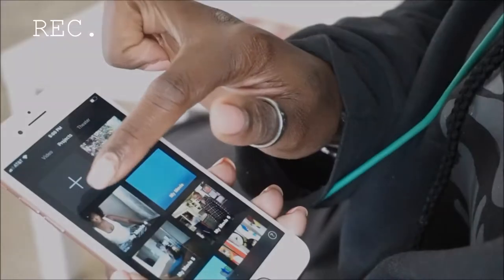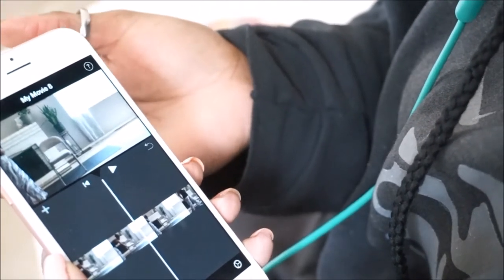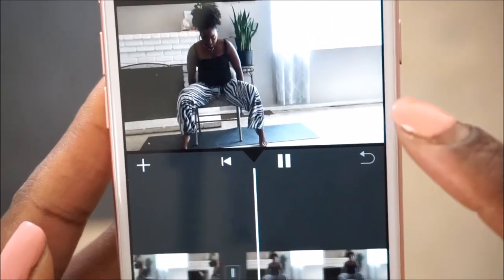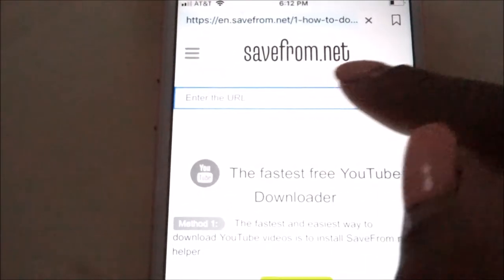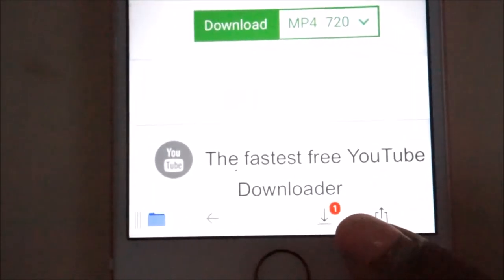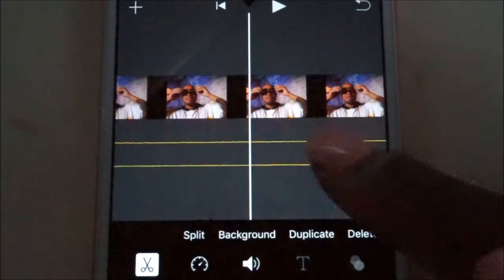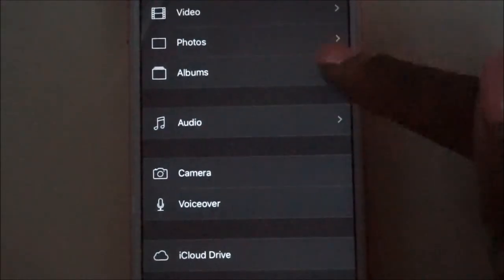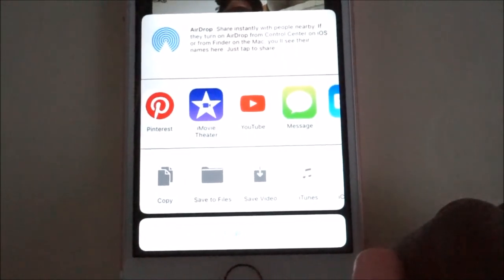HOW TO EDIT YOUTUBE VIDEOS// iMOVIE ON iPHONE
HEY FRIENDS. TODAY I AM SHARING HOW TO EDIT VIDEO CONTENT USING AN IPHONE AND USING IMOVIE. THIS IS A VLOG, DAY 16 OF VEDA. HOPE YOU ENJOY!

F O R B U S I N E S S and/or C O L L A B O R A T I O N S contact